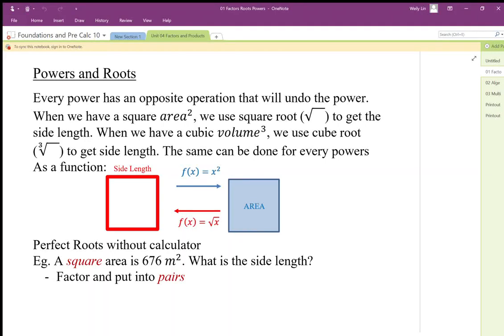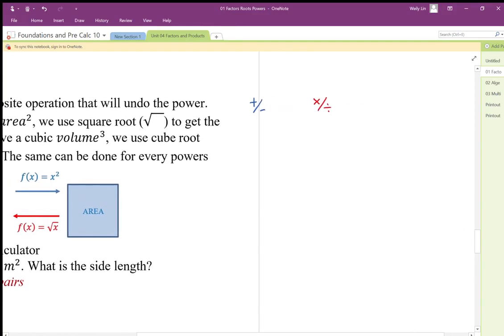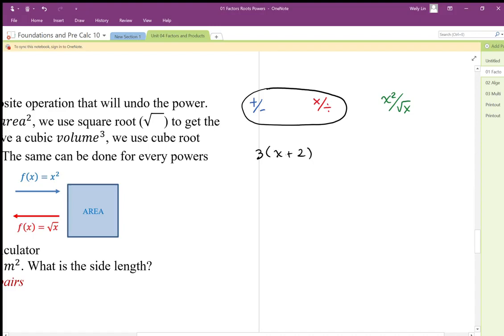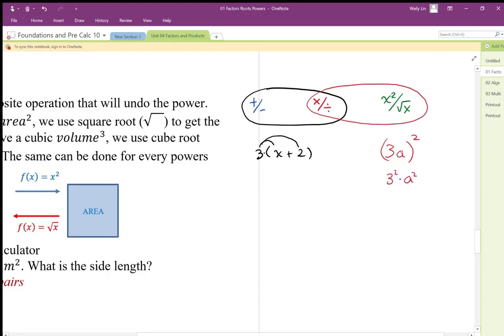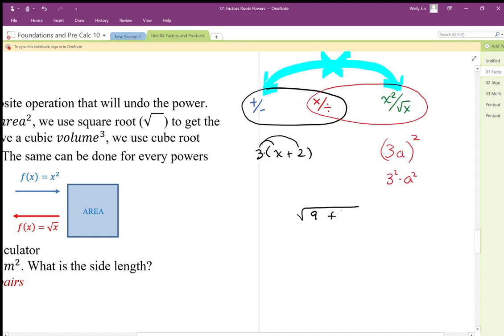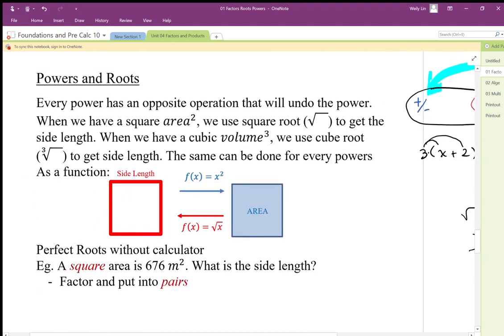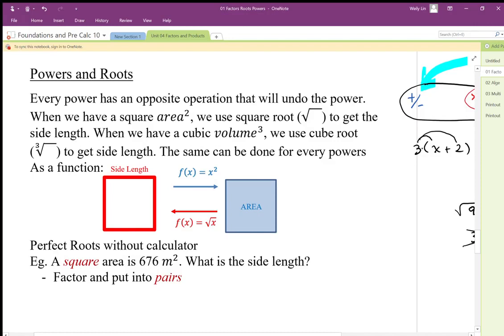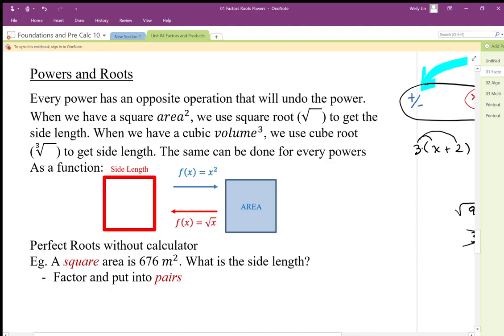02 Factors Roots Powers Part4